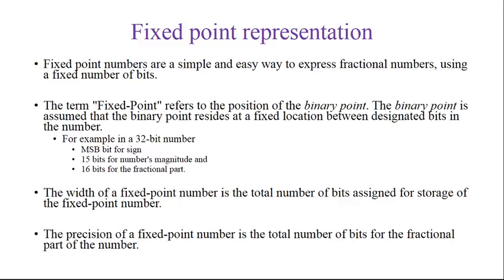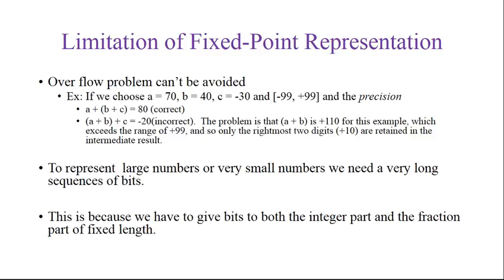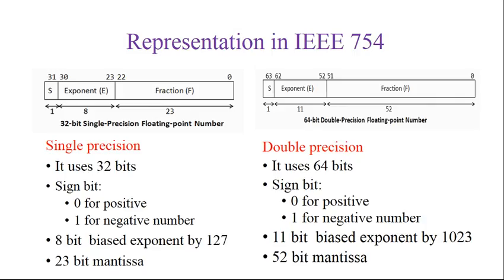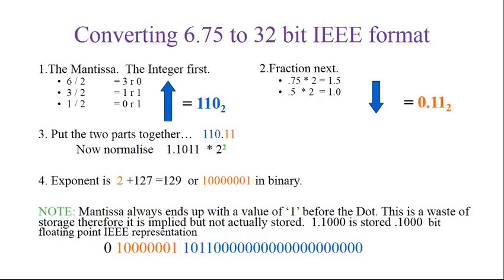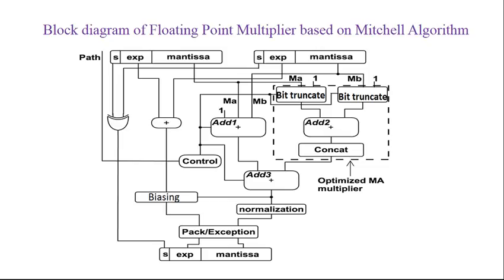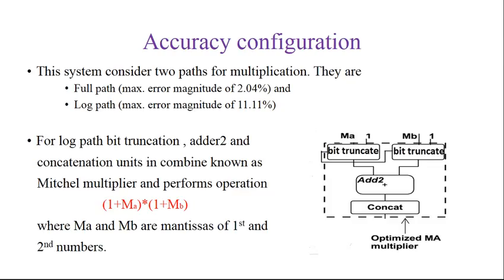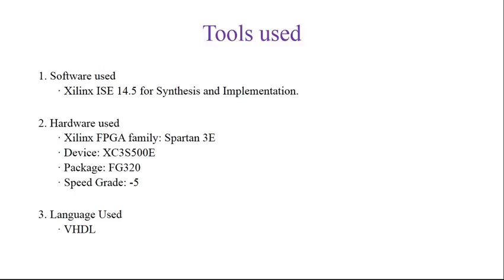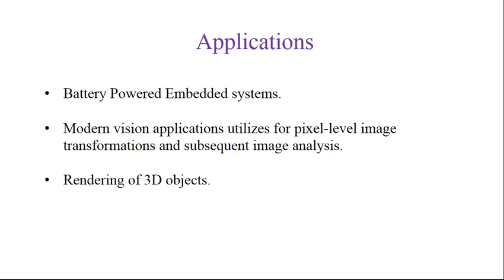Accuracy Configurable Floating point Multiplier for error tolerant applications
Design and synthesis of floating point multiplier using Mitchell algorithm